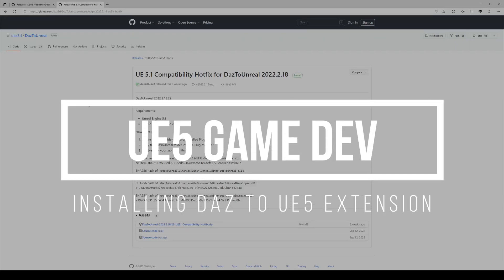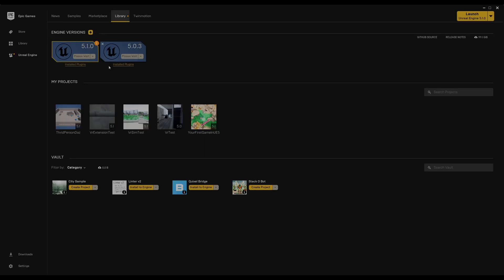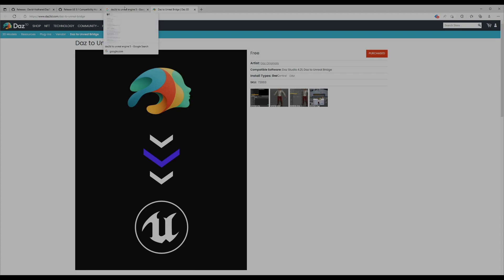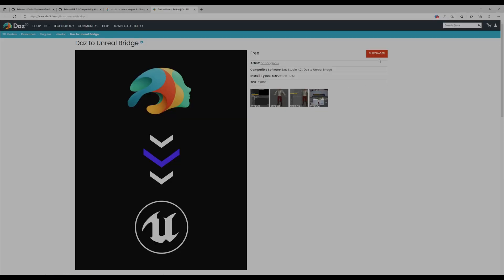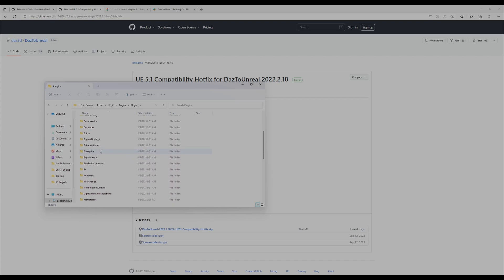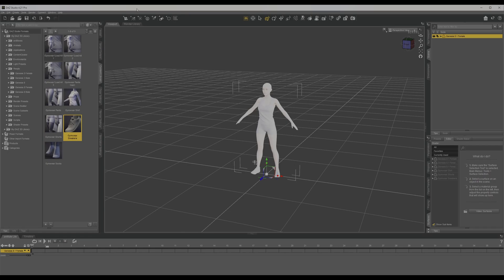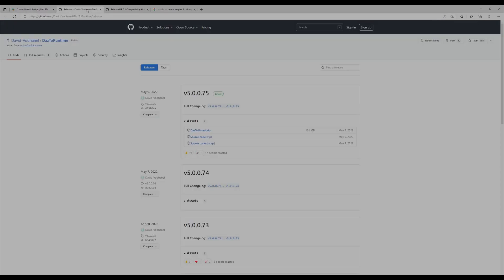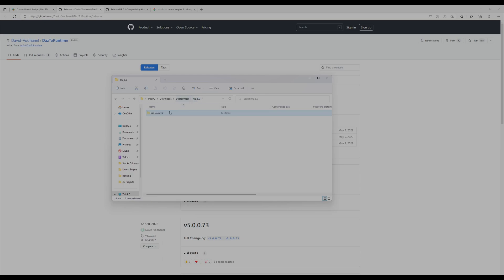Installing DAZ to UE5 Bridge Extension - The Correct Easy Way - Unreal Engine Game Ep 3